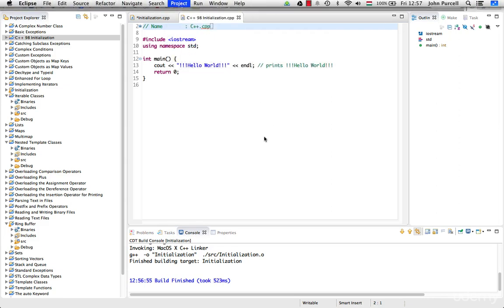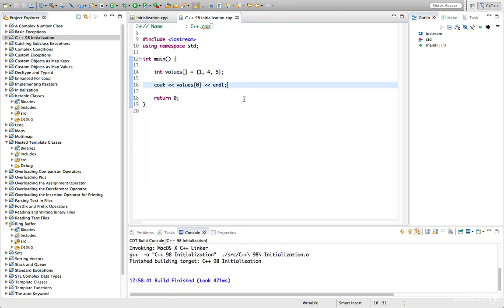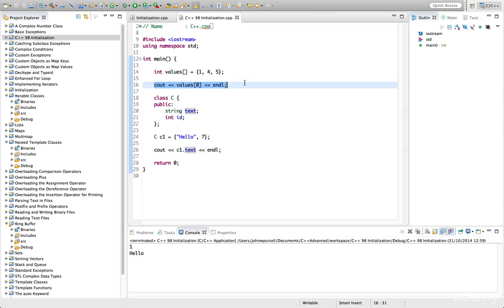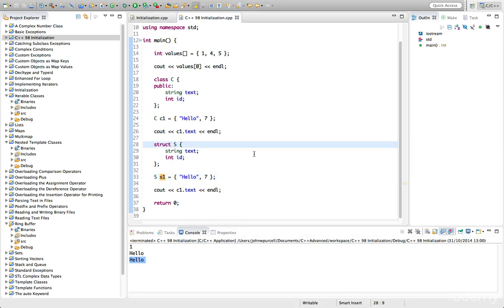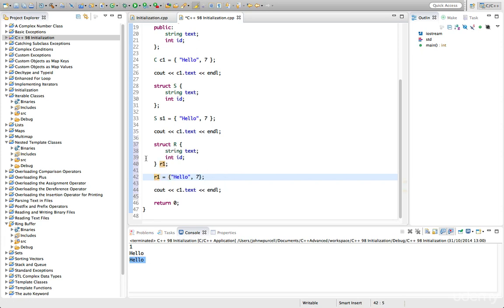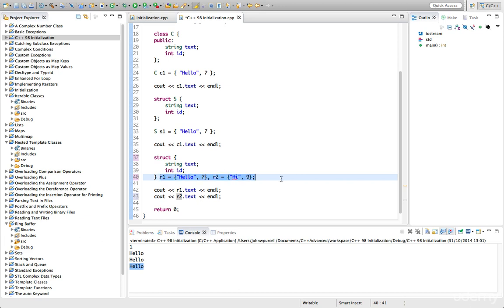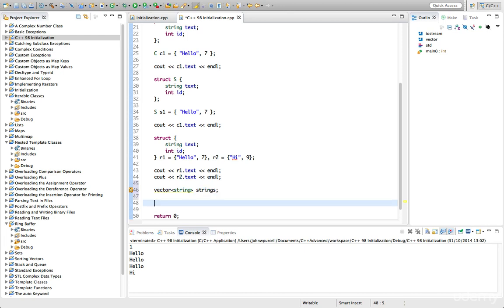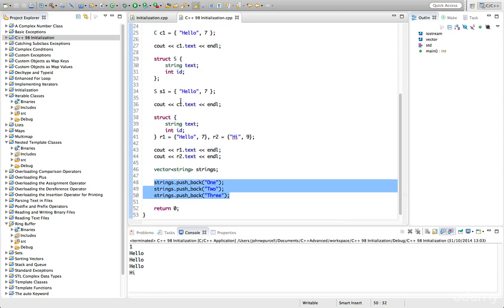Learn Advanced C++ Programming initialization in c 98